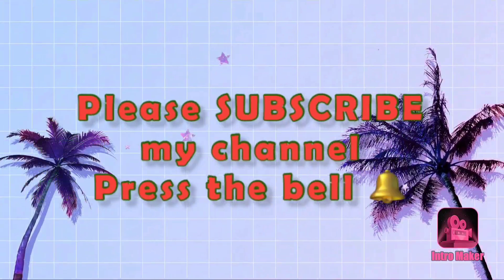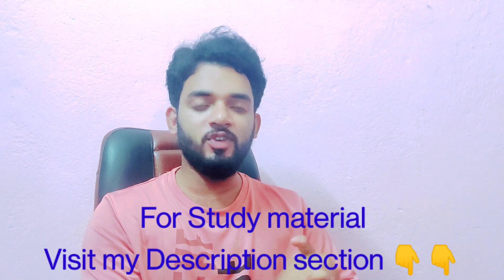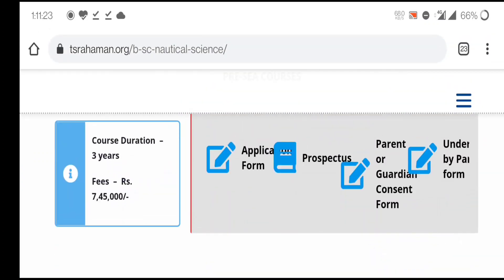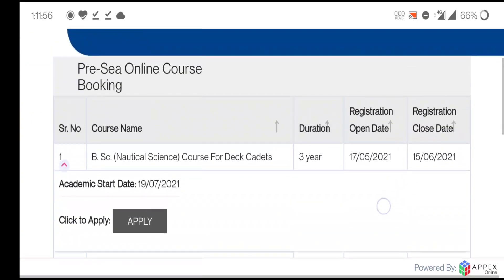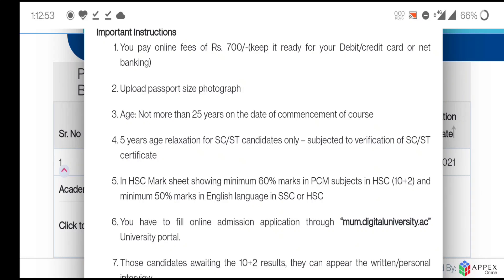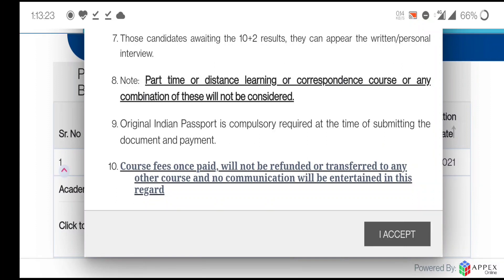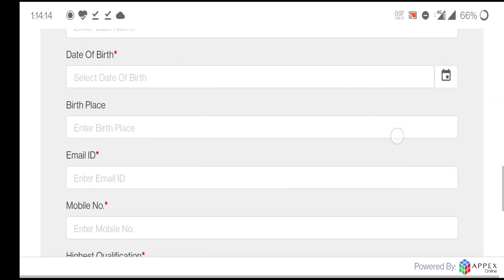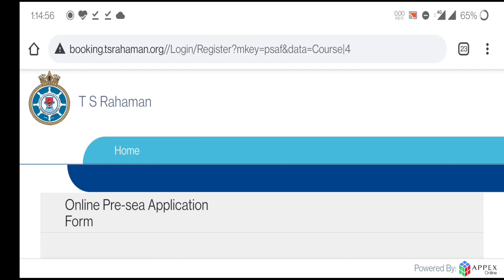B.sc Nautical science Entrance exam 2021 // TS RAHAMAN / How to fill the form/Form fees/Course fees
B.sc Nautical science Entrance exam 2021 / TS RAHAMAN // Full details.

"General Apptitude" study material with explain answers for Anglo eastern and all colleges

DNS Sponsorship exam and IMU CET exam study materials get it

MY GEARS :-

My Microphone (BOYA)

My AMEZFIT Watch

My TRIPOD

Desclaimer- All the E-books link which is given in this description are own products, it is not copied from anywhere.